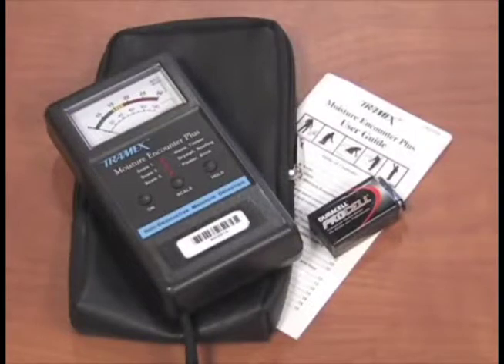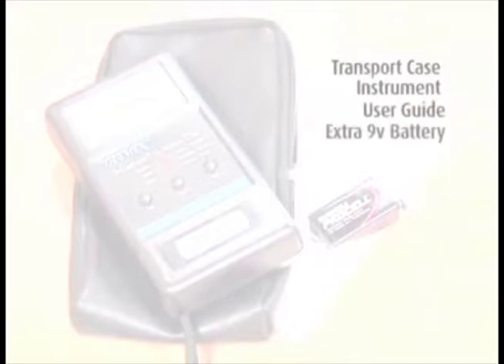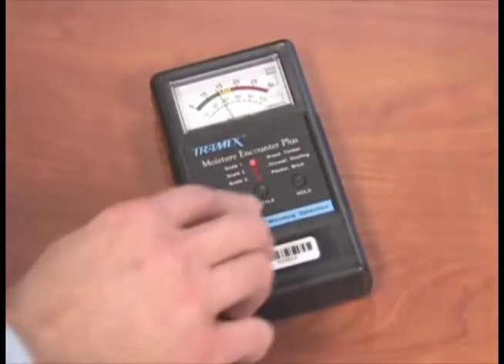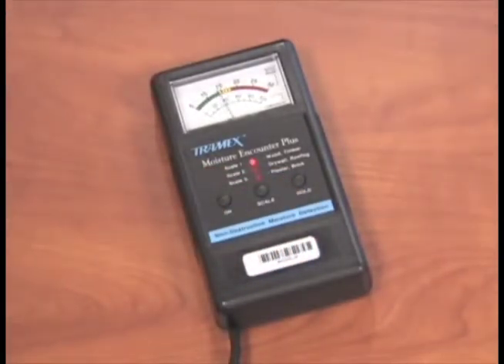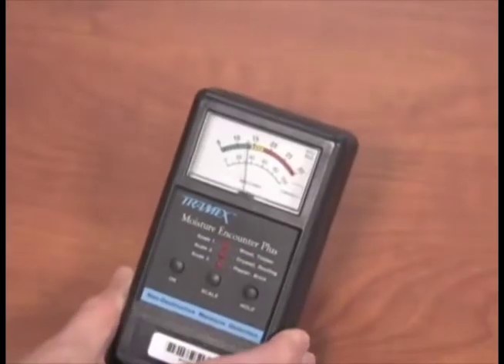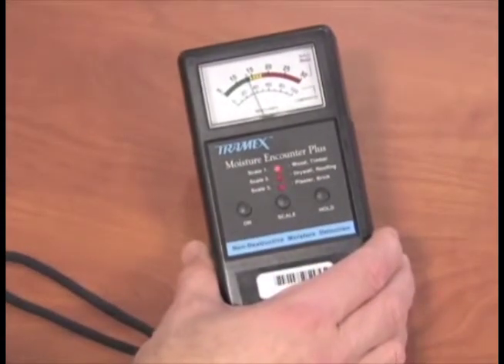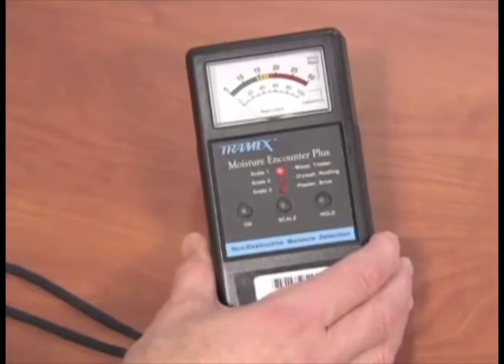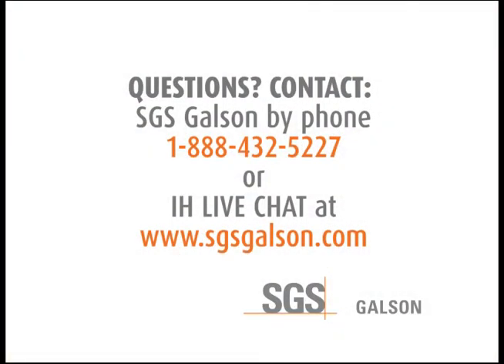Tramex Moisture Meter Plus